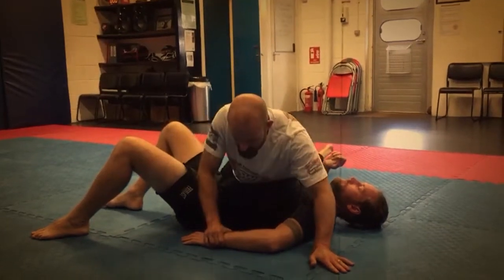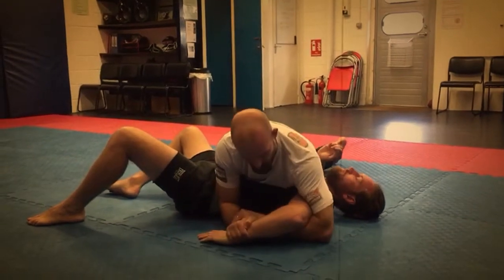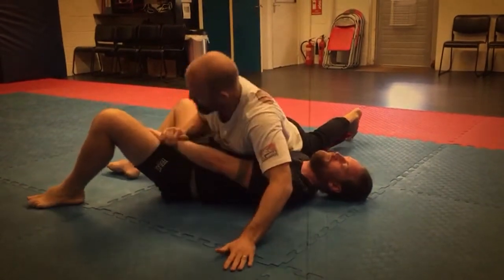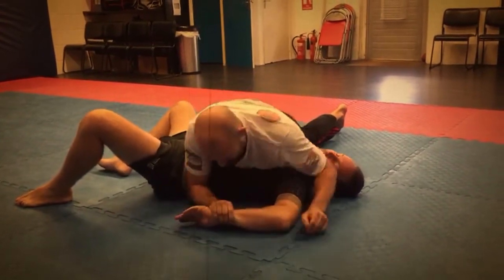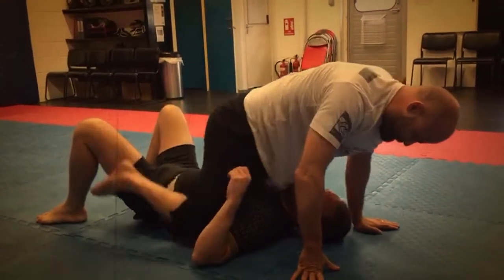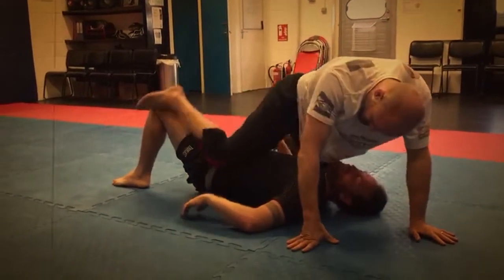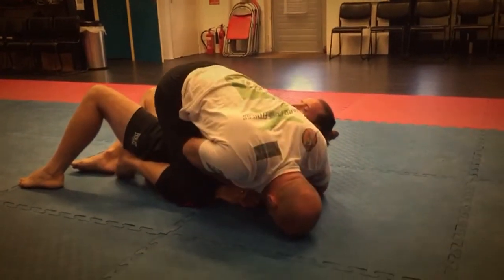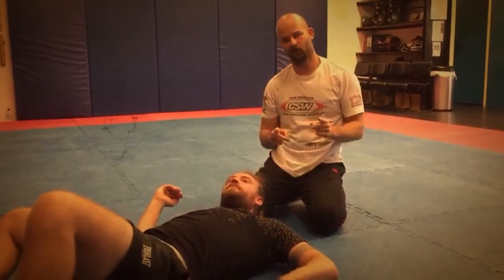Killer Chicken Wings